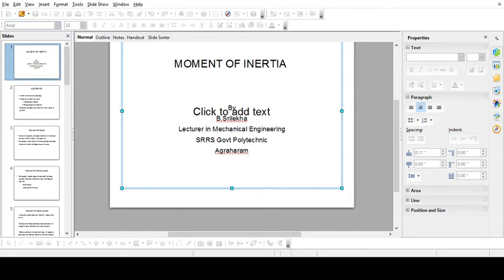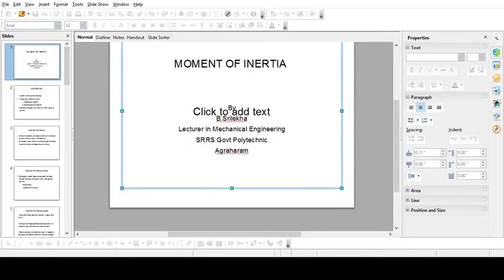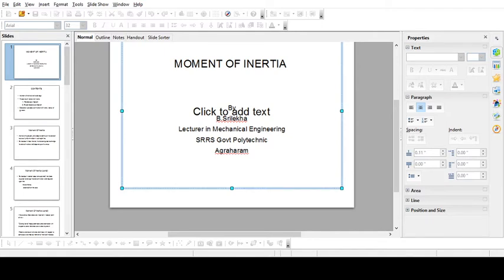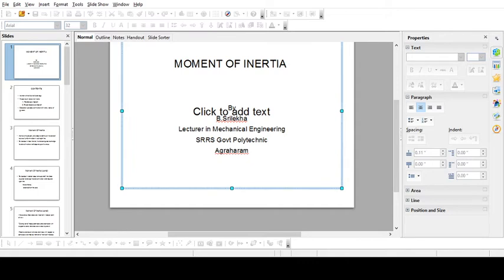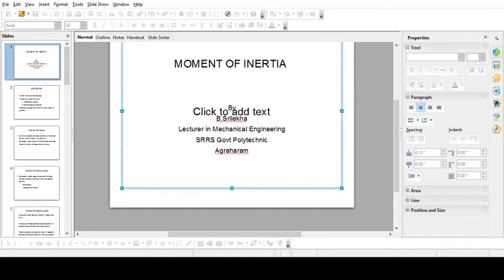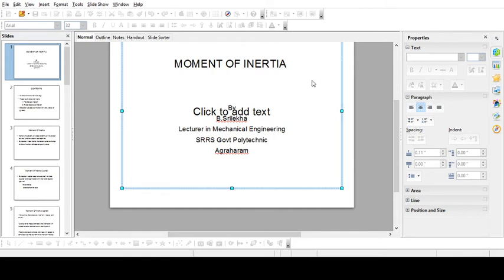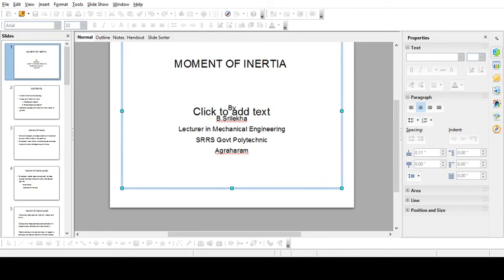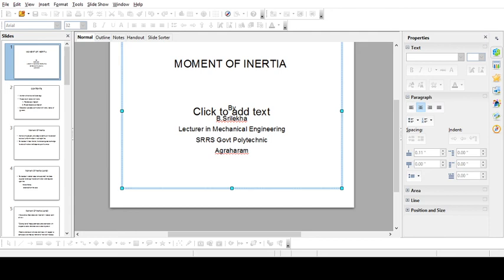MOMENT OF INERTIA